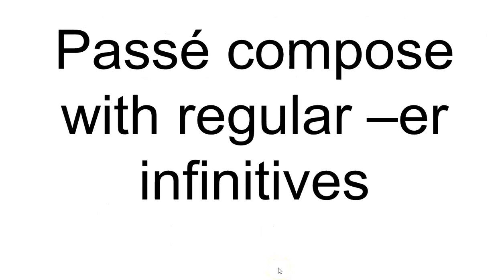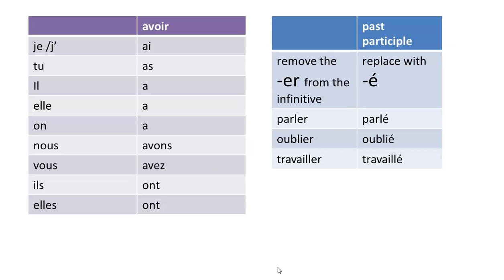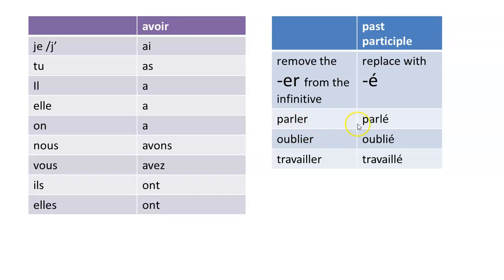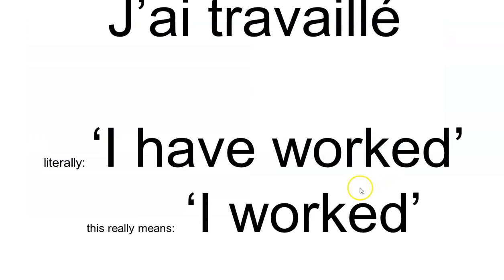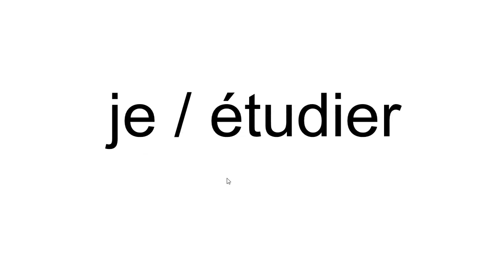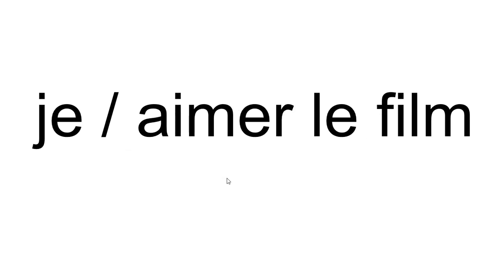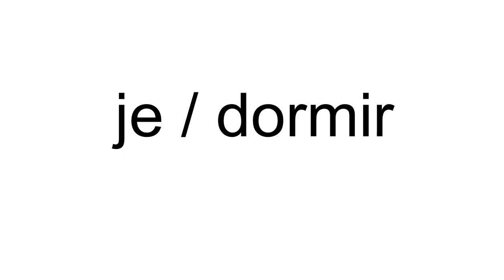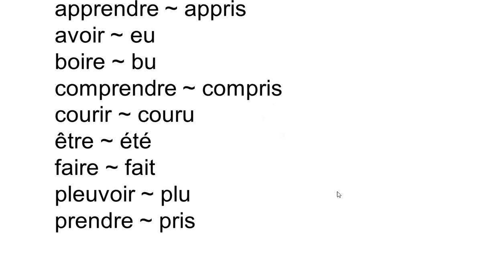French Passé Composé with 'Avoir'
Guided practice with the passé composé (with 'avoir') in French. Learn how to talk about things that you 'did' in French. How to express ideas in the past in French.